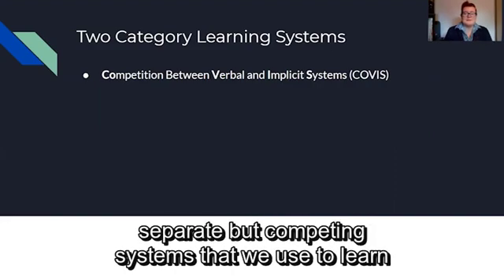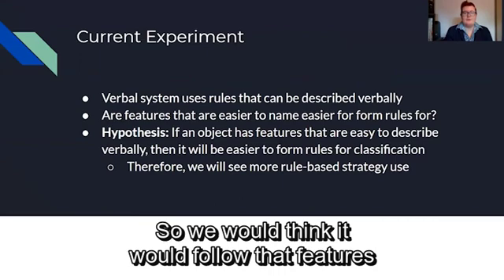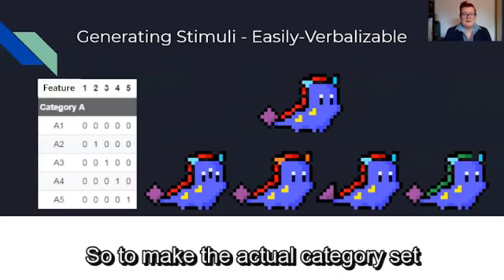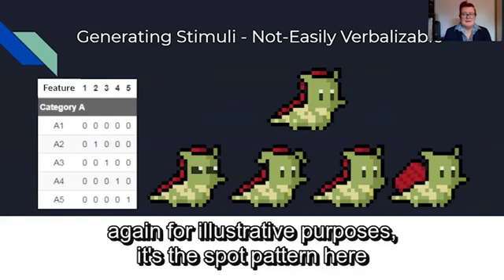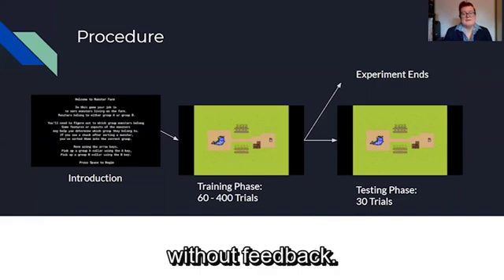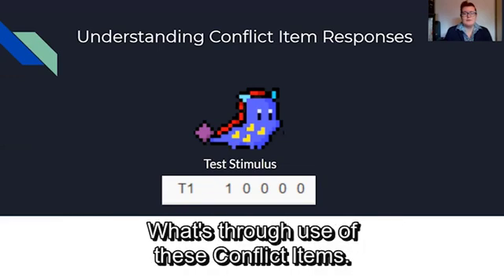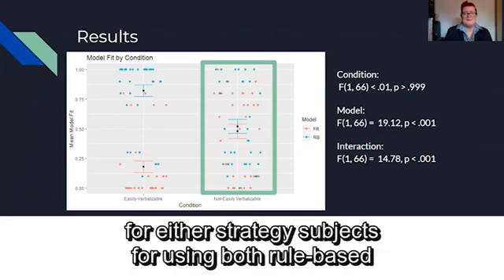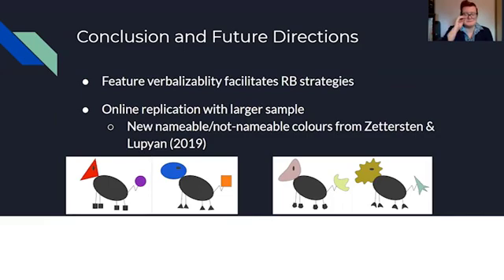1337: The Effects of Feature Verbalizablity on Category Learning - Bailey Brashears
Categorization- This study intended to investigate the effects of varying factors on the use of verbal and implicit classification systems when learning novel categories in an interactive video game environment by measuring the effects of feature type (easy vs difficult to describe verbally). Verbal and implicit classification were operationalized by measuring rule-based and family resemblance strategy use respectively. This experiment found that participants presented with stimuli that were easy to describe verbally were more likely to use rule-based classification, while participants presented with stimuli that were difficult to describe verbally showed no preference for one form of classification. The results of this study open up a novel field of research within category learning, further exploring the effects of feature verbalizablity.